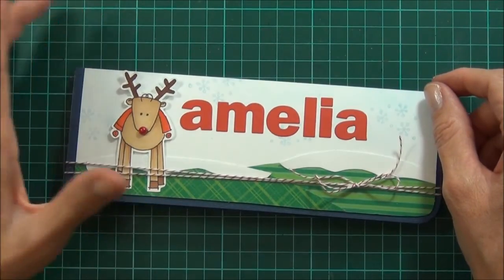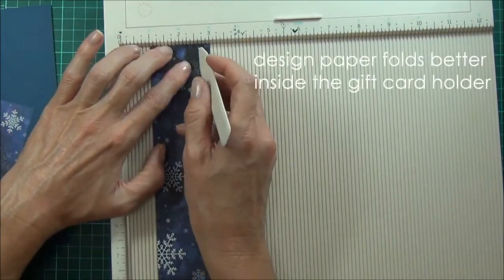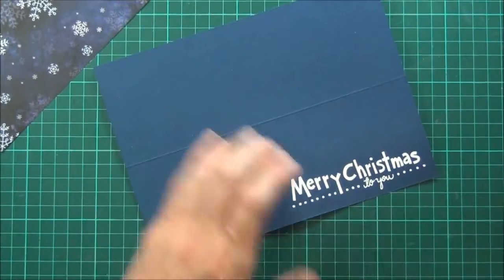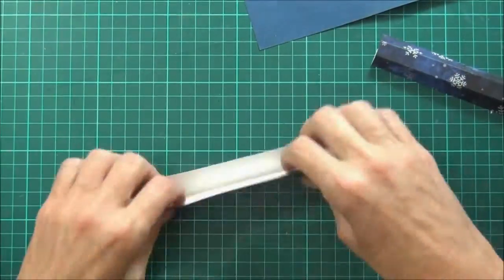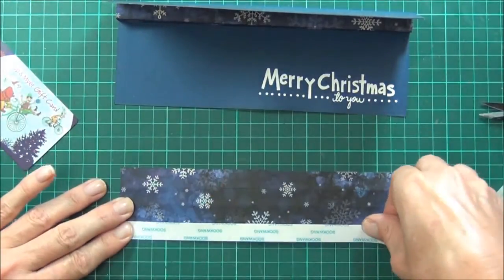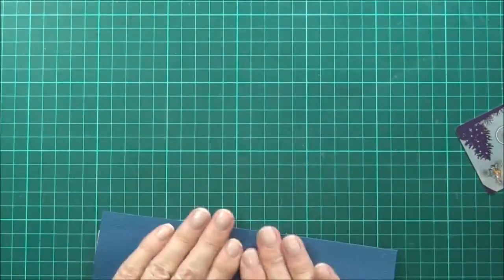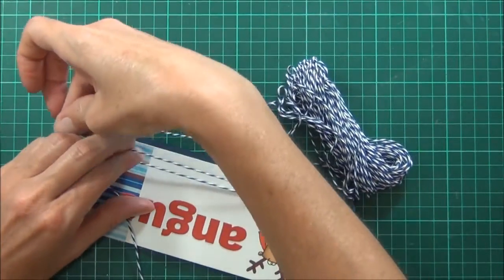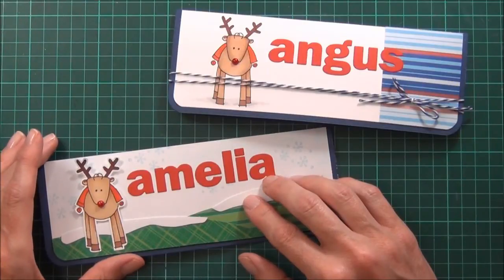Pop Up Gift Card Holder - for Purple Onion Designs!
So so easy, I needed some quick gift card holders for Christmas and these were sooo easy and fun to make too!  The suipplies are listed below.

Happy Papercrafting
Therese

• SBB White Smooth Cardstock
• SBB Blue Colours Cardstock
• Cherry SBB
• Reindeer (Purple Onion Designs)
• Merry Christmas to You (Purple Onion Designs)
• Daily Weather (Purple Onion Designs)
• VersaMark (Tsukineko)
• Tuxedo Black (Memento)
• Summer Sky (Memento)
• Copic Markers
• Powder Tool (EK Success)
• Heat Tool
• Embossing Powder White (AC)
• Scissors - Tim Holtz
• By the Letters Lowercase Die-namics (My Favorite Things)
• Bigshot (Sizzix)
• Corner Chomper (WRMK)
• Shimmers Chalks (Pebbles)
• Corner Chomper - Yellow (WRMK)
• Red Pearls (Flourish with a Bling)
• Tack 'n Peel (Tsukineko)
• Stamp Block Set SBB
• Score Board (Martha Stewart)
• Scor-tape 1/2"
• Glu Glider Pro (Glue Arts)
• High Tac - Glue Glider Refill
• Mono Multi Glue (Tombow)
• Glossy Accents (Ranger)